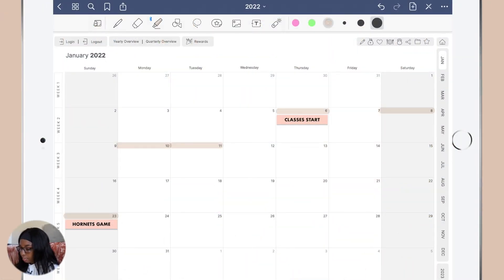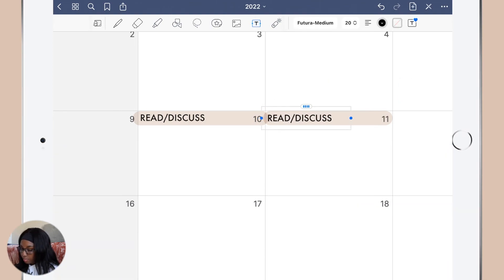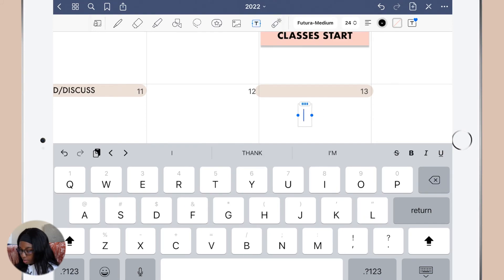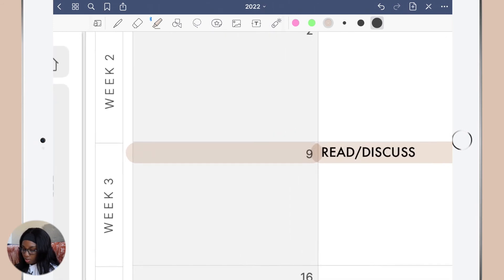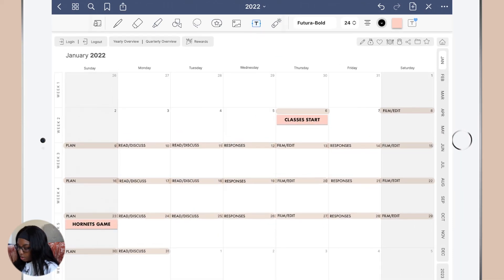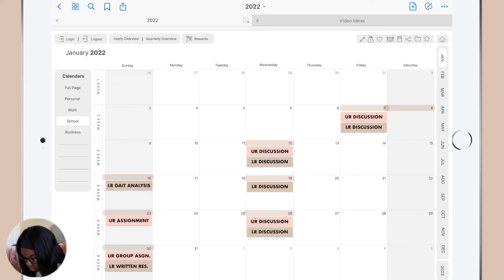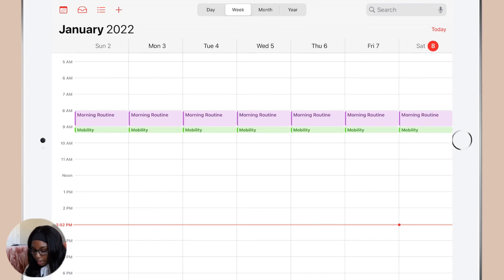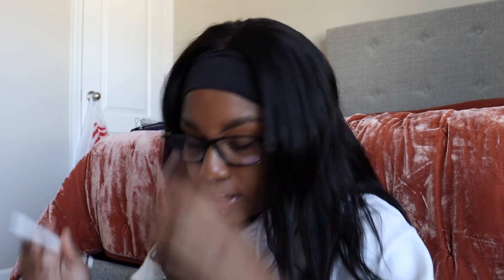Plan 2022 Routines With Me! | School, YouTube, and Daily Routines (Cyberry Digital Planner)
Last year I bought the 2022 Cyberry Digital Planner by KDigitalStudio, and in today's video I'm planning out my daily routines and habits in GoodNotes! I also show you an alternate way that I plan my routines using the Apple Calendar, which is a great alternative for those who want an easier digital planning experience.

Timestamps
0:00 Video Breakdown
0:56 Cyberry Digital Planner
8:15 Apple Calendar
10:38 Summary: January 2022 Overview in Cyberry

♡ 𝐚𝐛𝐨𝐮𝐭 𝐦𝐞:
age: 25
location: texas
camera: canon t8i, iphone 12 pro
editing: keynote, imovie, final cut pro x